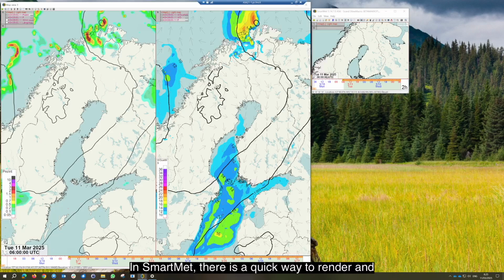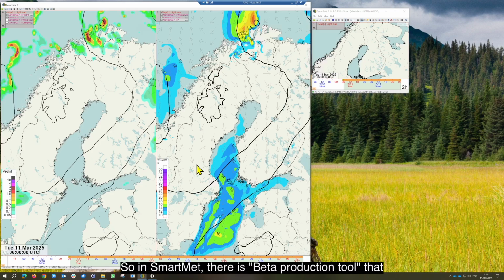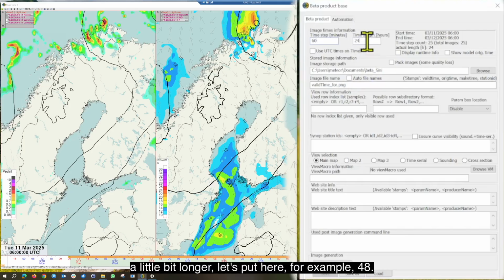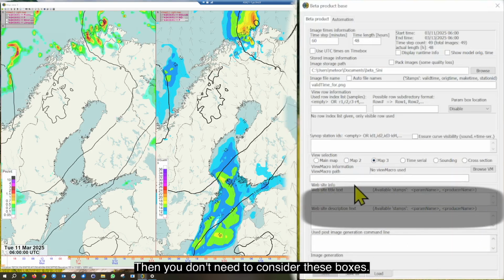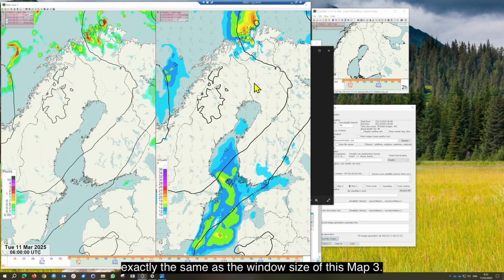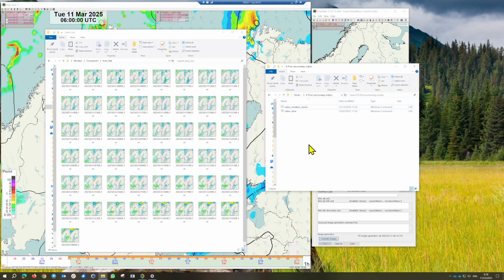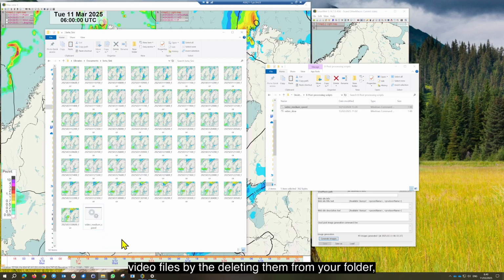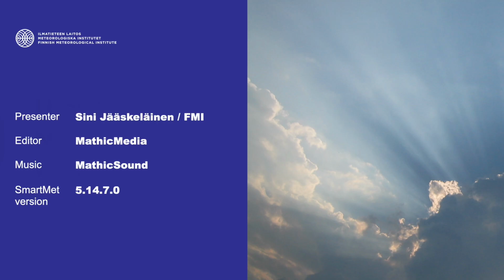15. Beta production tool, exporting videos